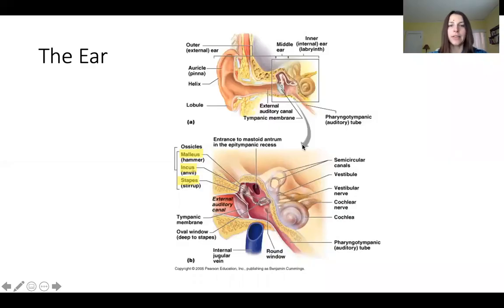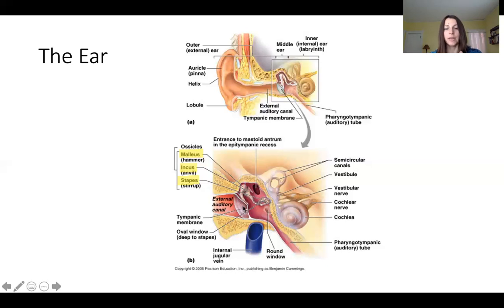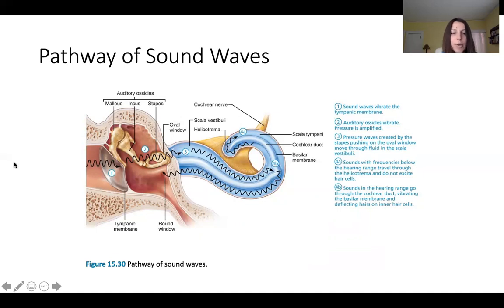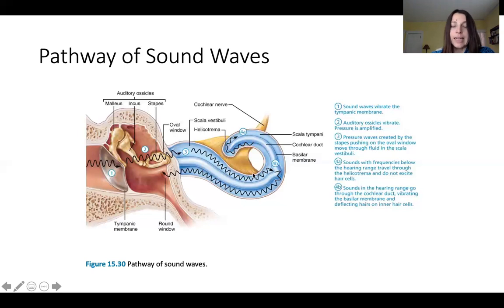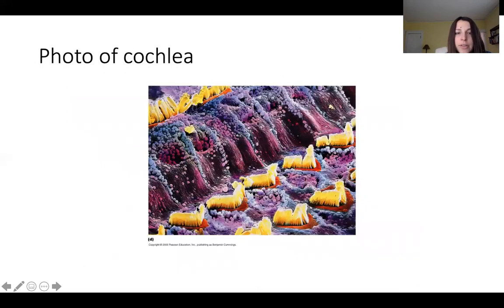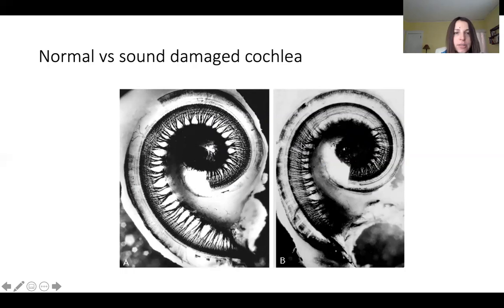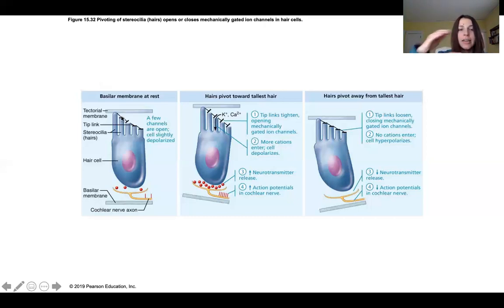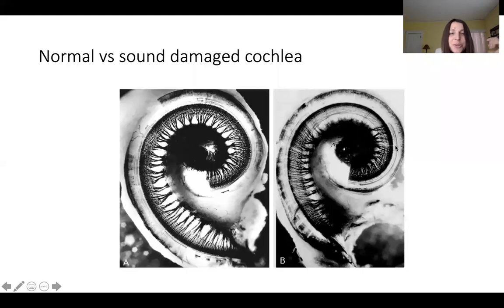Hearing, 12 min